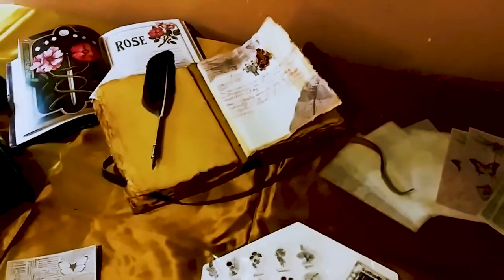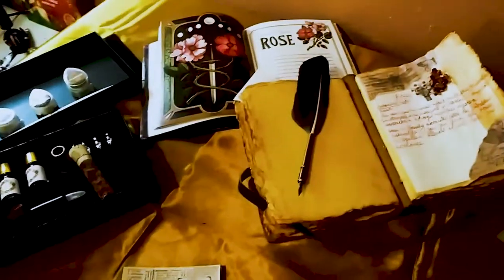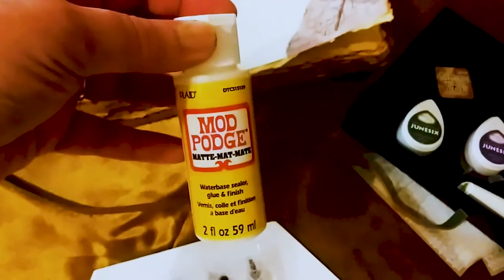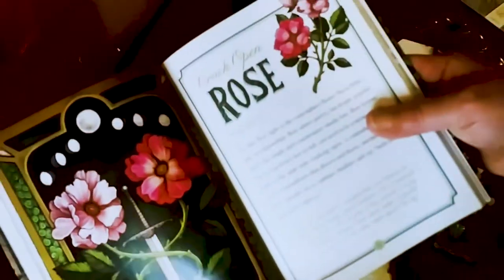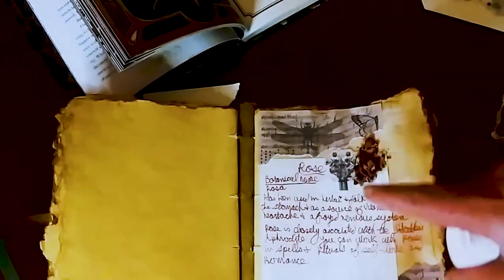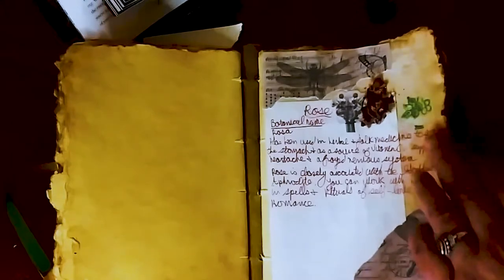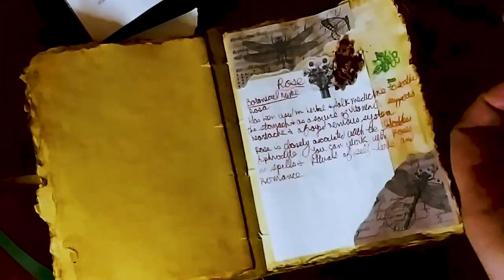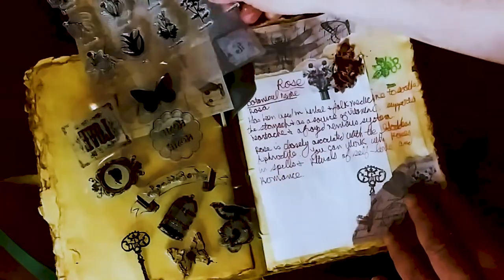Book Of Shadows Project & CoBeads Product Review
Hey Guys,  So today I am doing a little project share and review with the CoBeads paper crafting products I received.  This is also a little sneak peek of what I like to do in my own Book Of Shadows.

Also, check the Website for any NEW sales